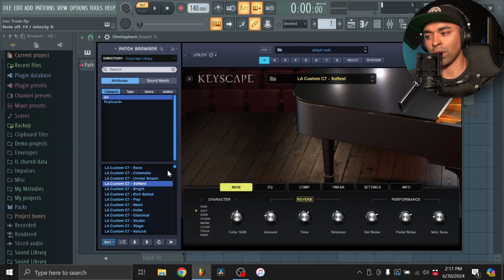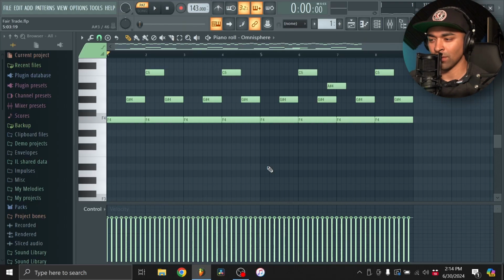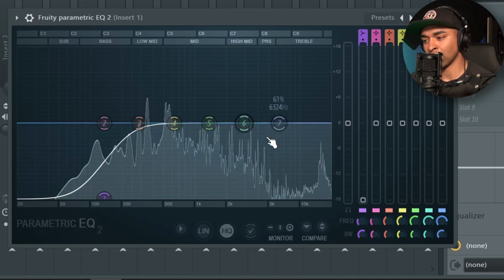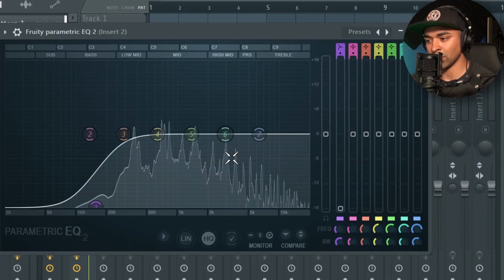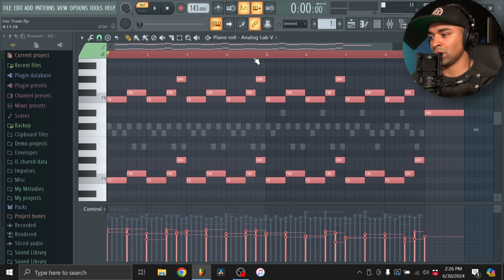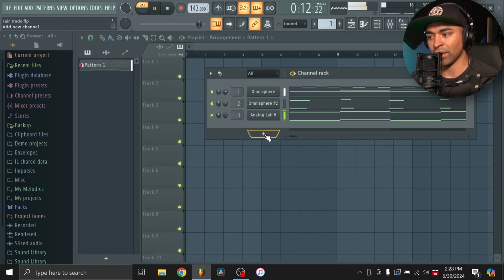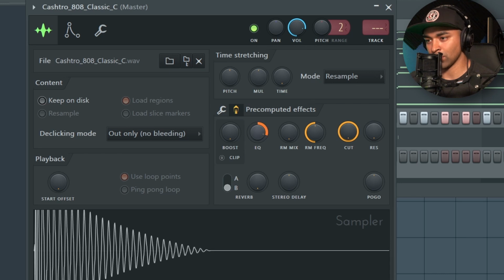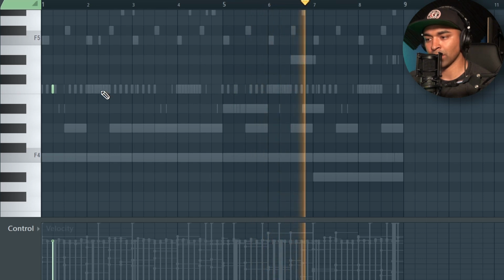Making A HARD Melodic Beat for Lil Durk | FL Studio